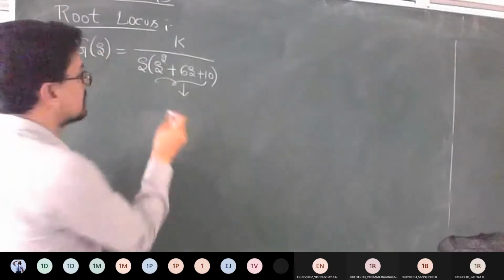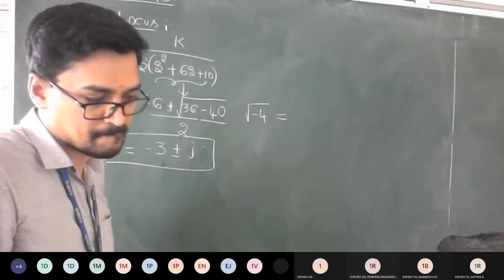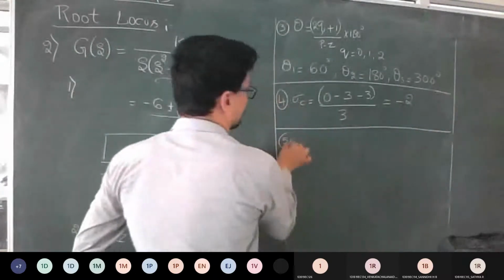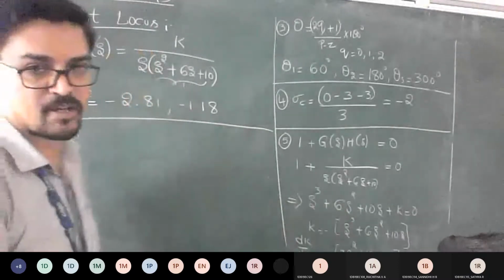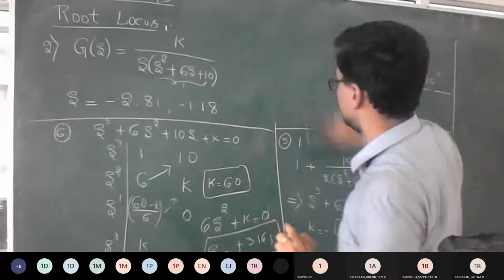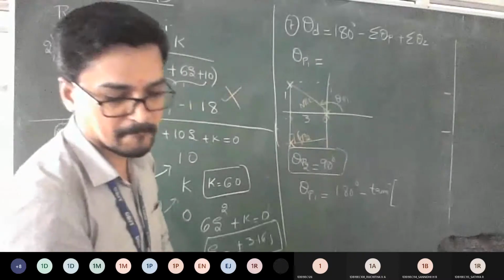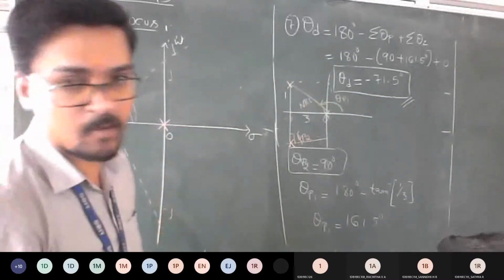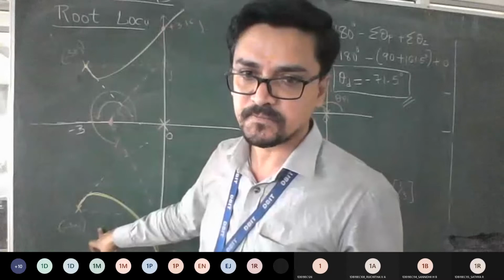18EC43_control system module 4 problems on root locus